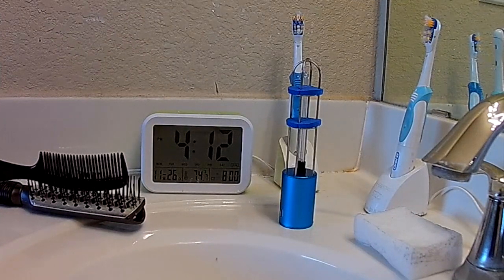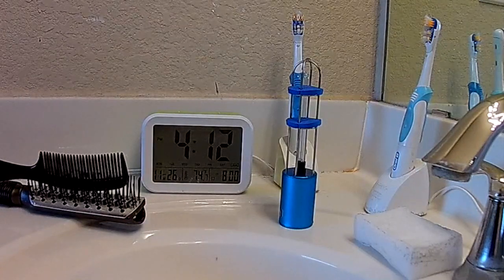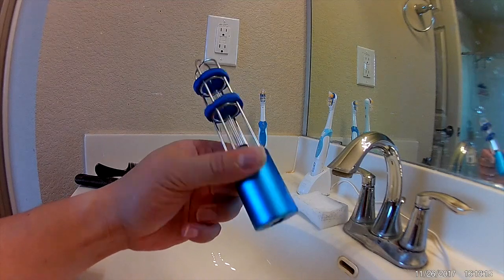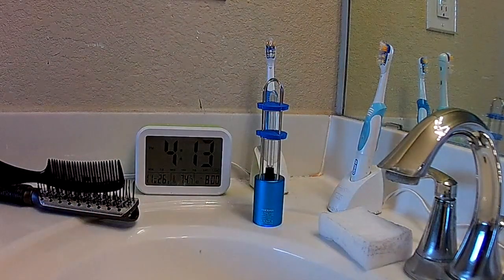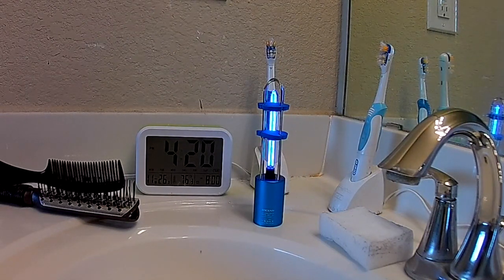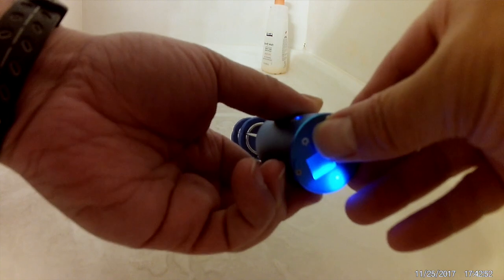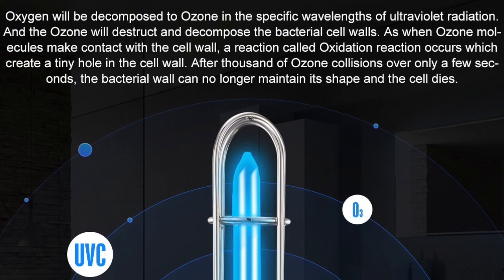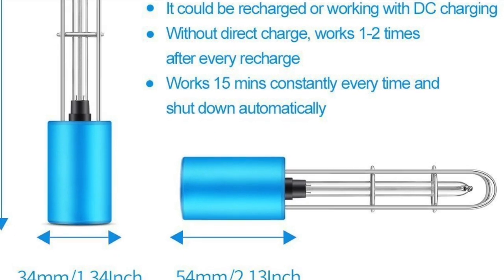UV Sanitizer Review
This is chemical free sanitizer.  It kills 99% of all bacteria in 15mins with just UV light an Ozone.  It has a rechargeable battery that you connect to a USB port for 90mins.  It will give 2 cycles.  There is a 10s delay start.  UV light can be harmful with prolong exposure, so be sure to leave the area for 15 minutes.

❤ LIKES:
Compact size
No liquid chemicals to disinfect
Rechargable
10s delay start

💔 DISLIKES:
No easy way to check the effectiveness
should shut off if a person is detected for safety